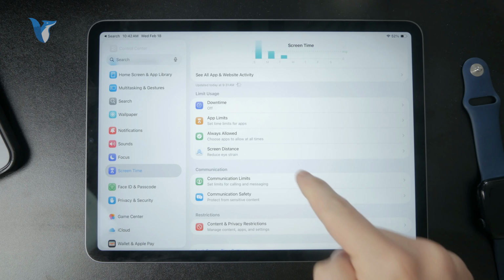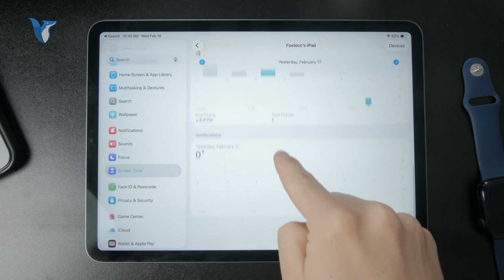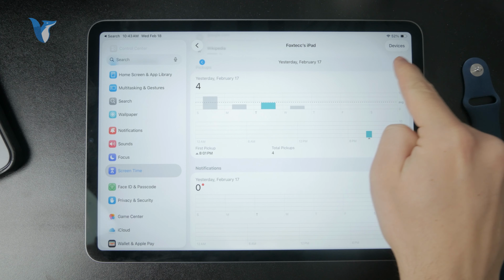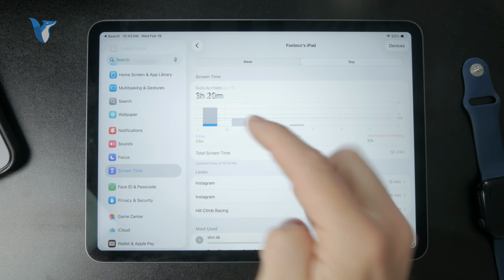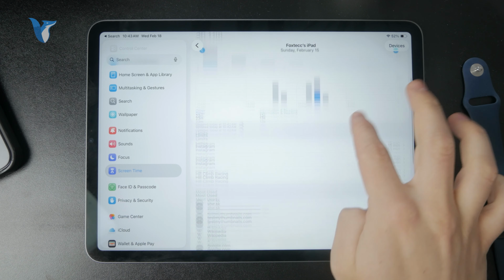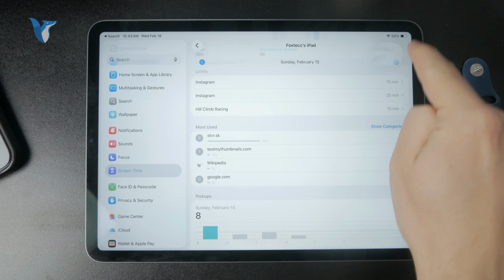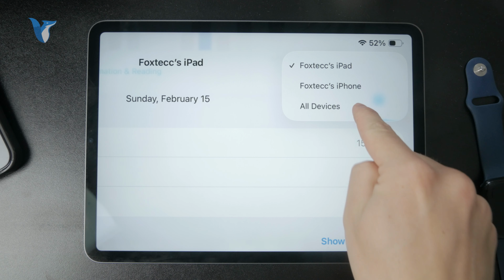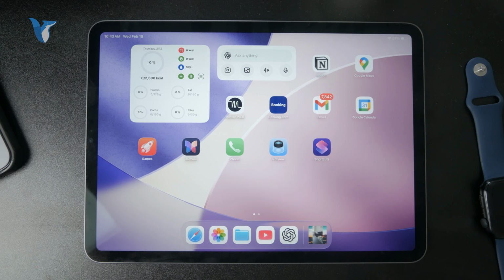How to Check Your Daily Screen Time on iPad (tutorial)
Want to check your daily screen time on your iPad? In this video, I show you how to view detailed Screen Time reports and monitor your app usage step by step.